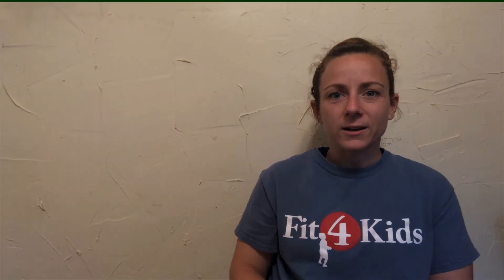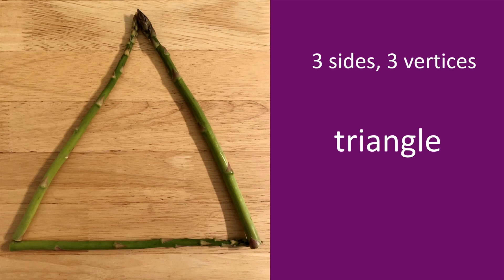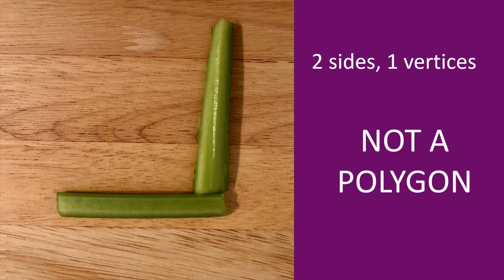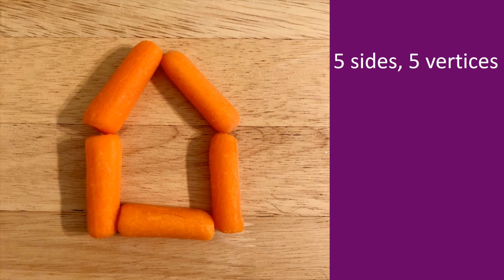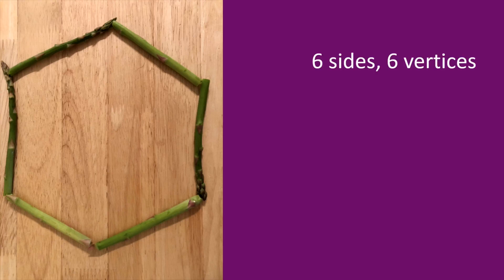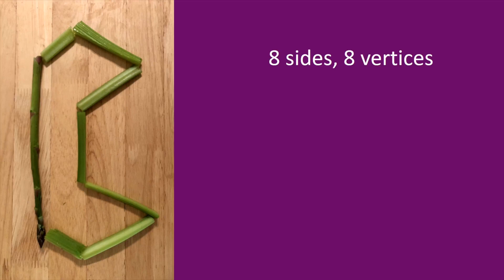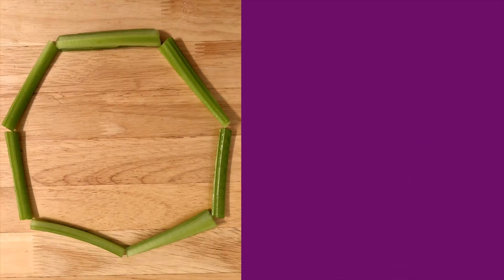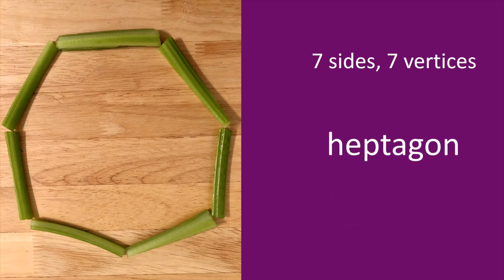3rd & 4th Grade Math - Polygons - WI